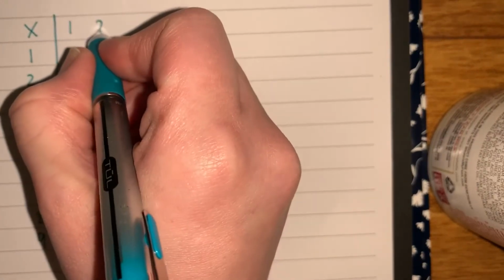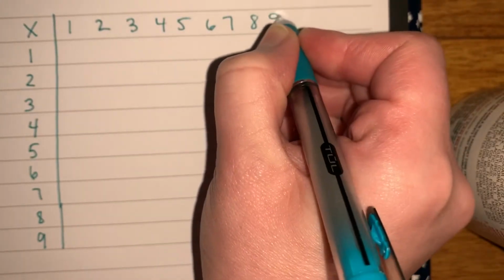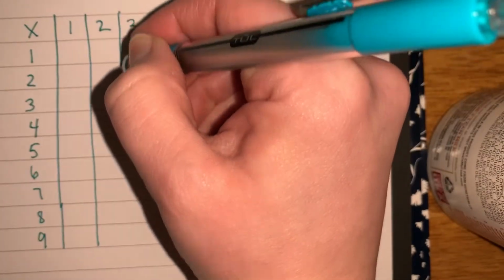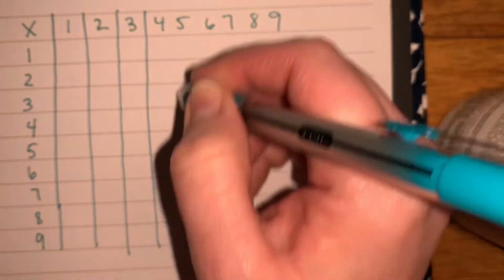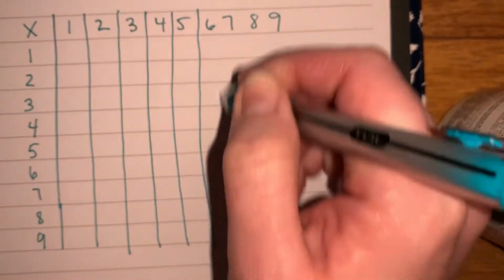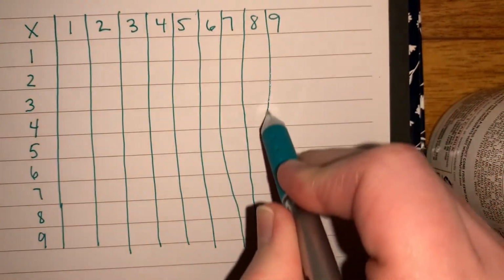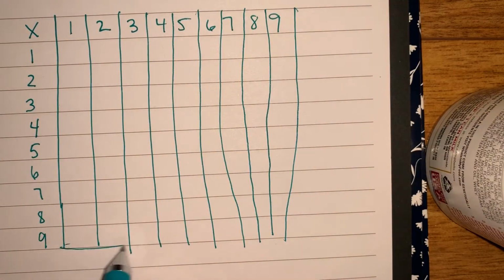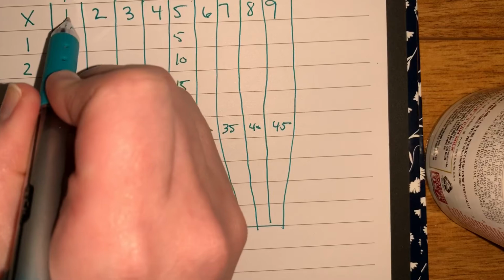Creating a Multiplication Chart